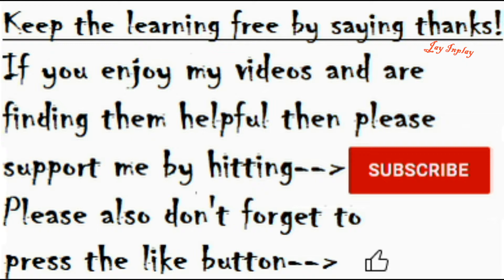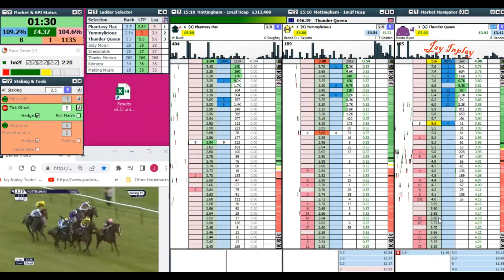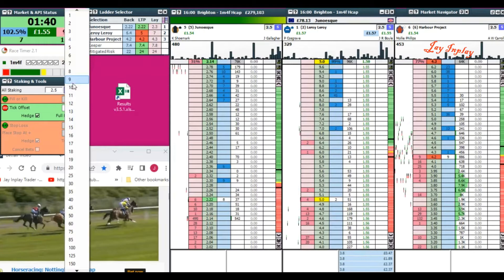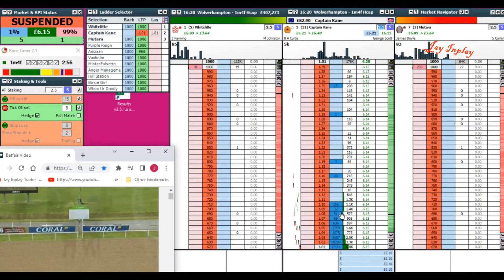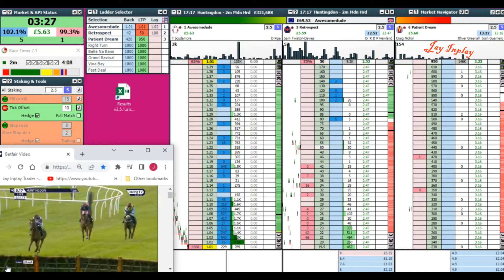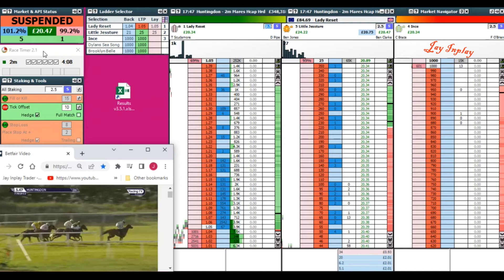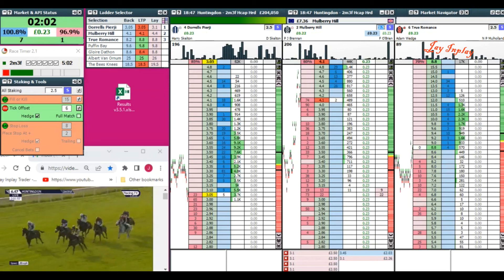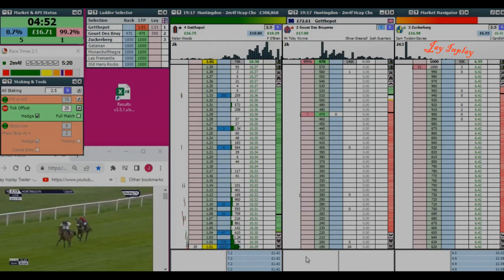Trading Betfair - The Secret Racetimer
This is honestly the secret to my personal success, invite only though!

I am tired of hearing about horror stories about people selling useless rubbish at extortionate prices or providing bad advice/services for their own gains. If you have ever dealt with me on a personal basis please leave a comment to let others know your experience and hopefully I can help more people with the truth for FREE!. Thank you!

If you want to be a successful sports trader, having the rights tool for the job is absolutely essential, just like it is for any other tradesman.

These are the tools I personally use that have made me a profitable trader:-

For a copy of the latest version of "The Geeks Toy" with a free 14 day trial, please use the following link:-

You can get a copy of MG's Profit & Loss Analysis Spreadsheet that I personally use click this link:-

Other than that, I thank you for your support and watching my videos.

For any requests or questions you may have, then please either leave me a comment or drop me an email direct at

Be successful in the markets!